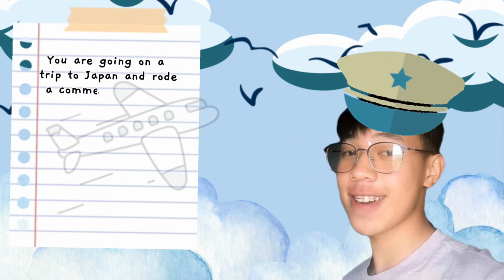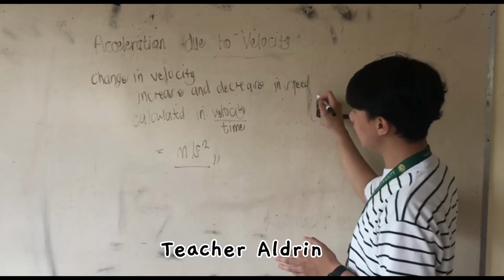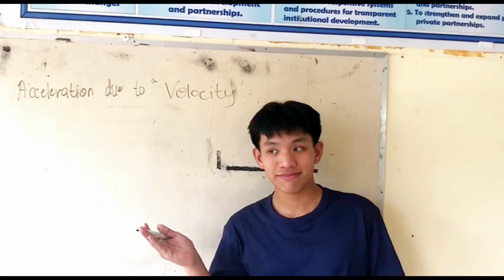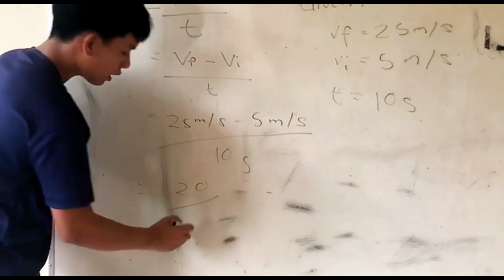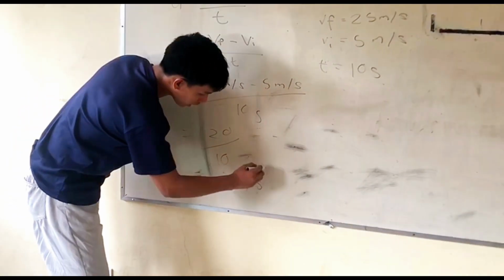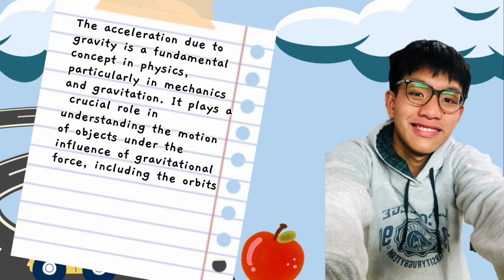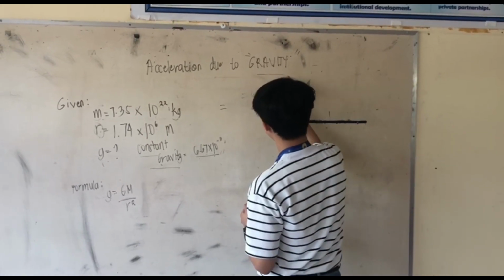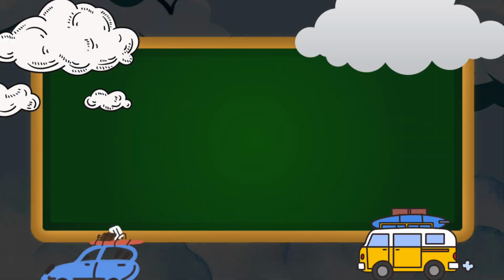Science - Acceleration by Teacher Aldrin A., Teacher Azriel Dan B., and Teacher Aljon L.